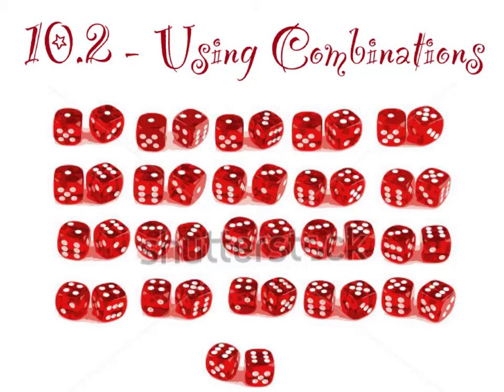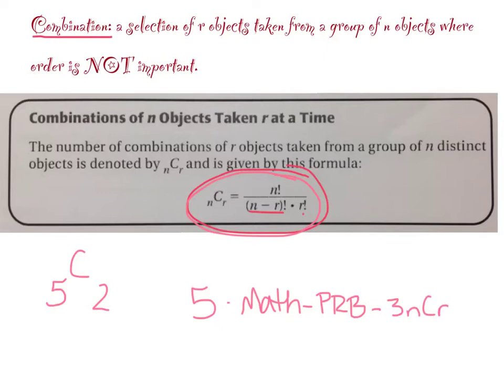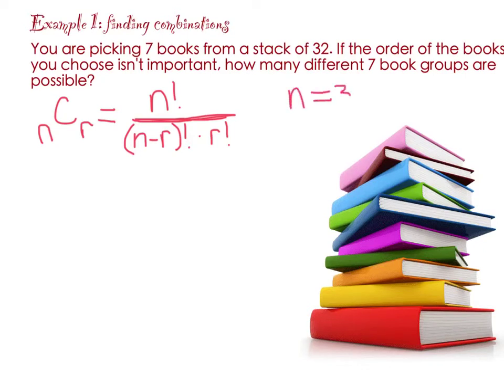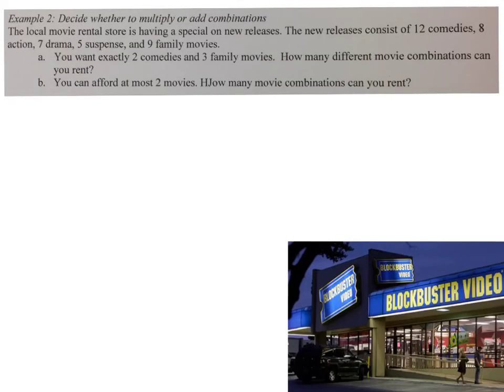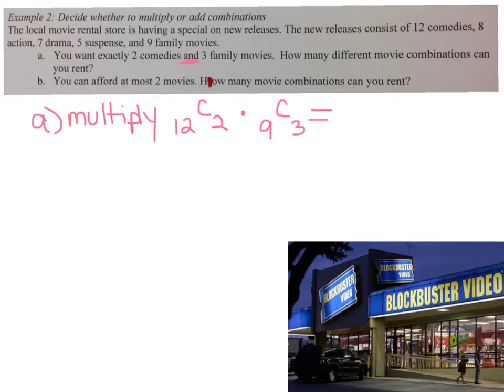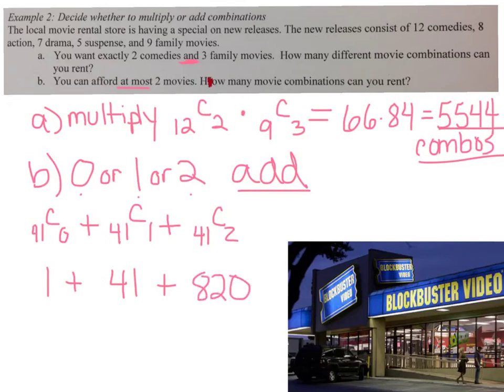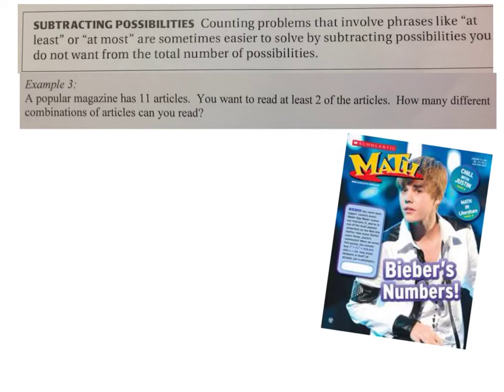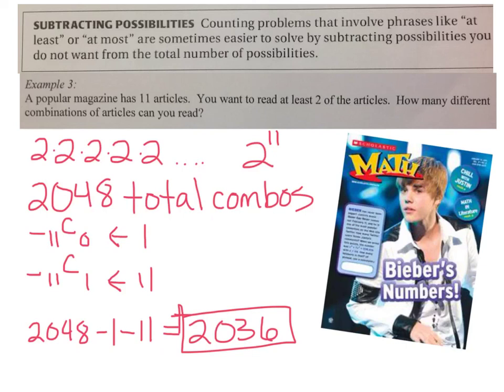Pre-AP Algebra 2 Video 10.2 - Combinations